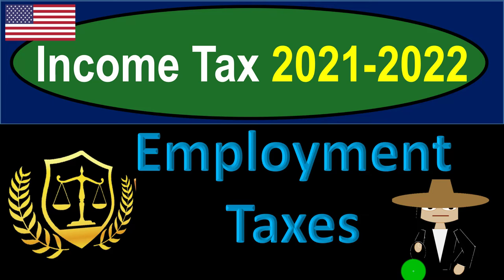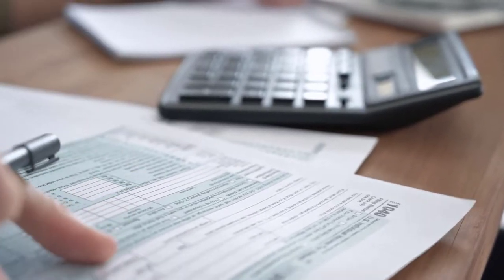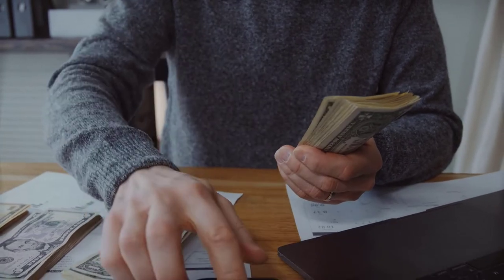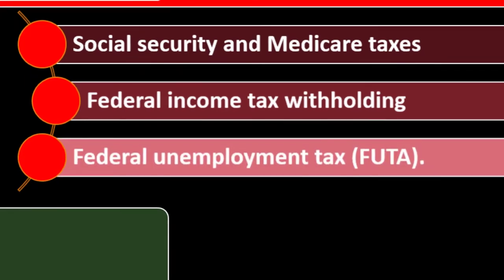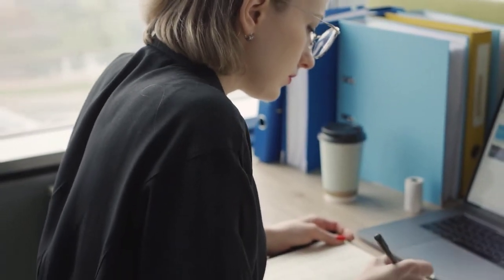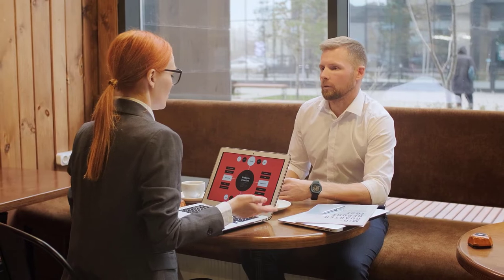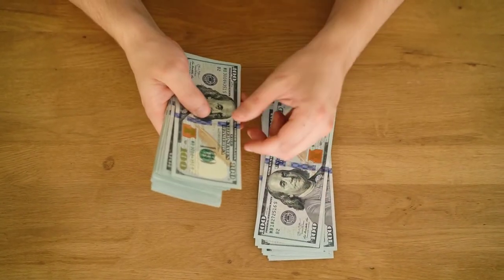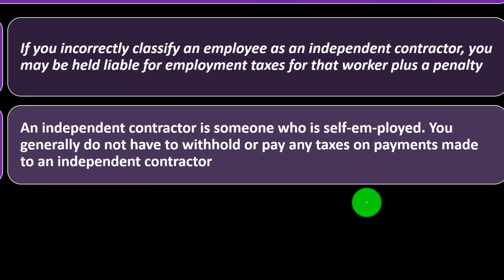Employment Taxes 6160 Income Tax Preparation & Law 2021-2022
Employment Taxes